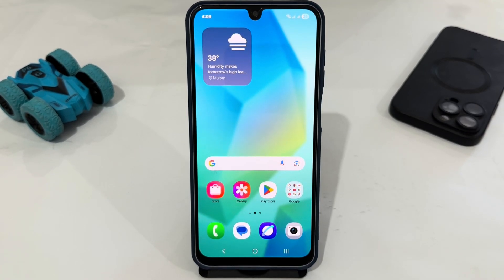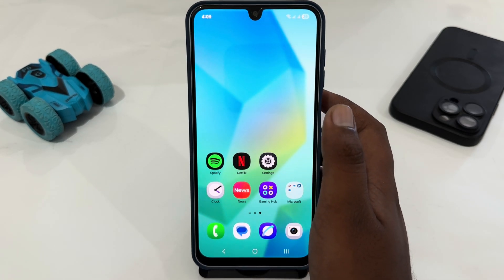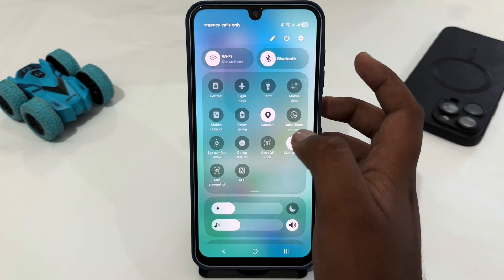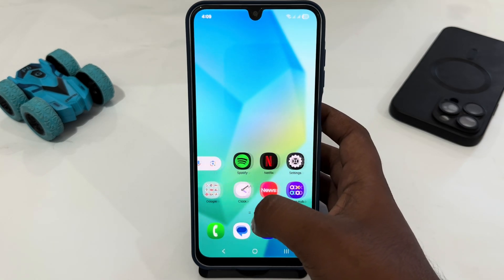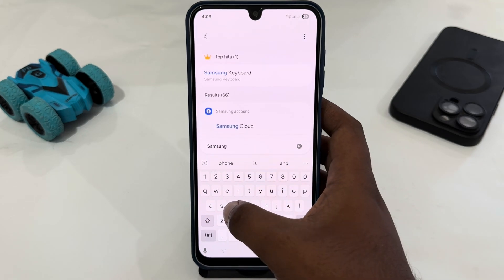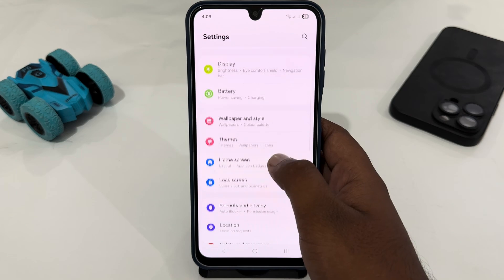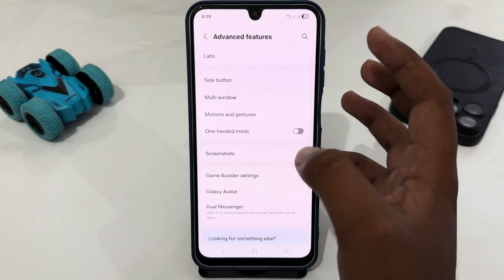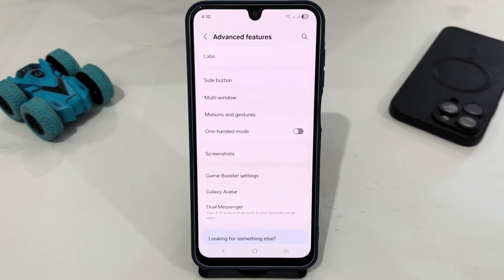Is Samsung A15 has Dex Mode? Can We Enable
No, the Samsung Galaxy A15 (4G/5G) does NOT support Samsung DeX (Desktop Experience).

Why?
Samsung reserves DeX mode for its premium & mid-range flagships (like Galaxy S, Note, and select A-series models). The A15 is an entry-level device, so it lacks DeX hardware/software support.

Alternatives for Galaxy A15:
1️⃣ Screen Mirroring (Cast to TV via Smart View)
2️⃣ USB OTG (Connect mouse/keyboard for basic desktop-like use)
3️⃣ Third-Party Apps (e.g., Scrcpy for PC screen mirroring)

Phones with DeX Support:
✅ Galaxy S Series (S10 and newer)
✅ Galaxy Note Series (Note 9 and newer)
✅ Galaxy A Series (A90 5G, A52s 5G, A73 5G, etc.)

Would you like a workaround to simulate a PC-like experience on the A15? 🛠️